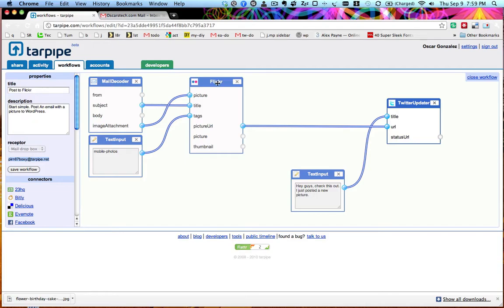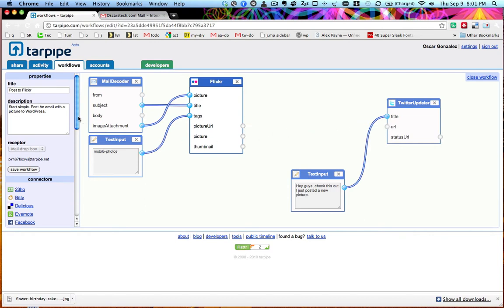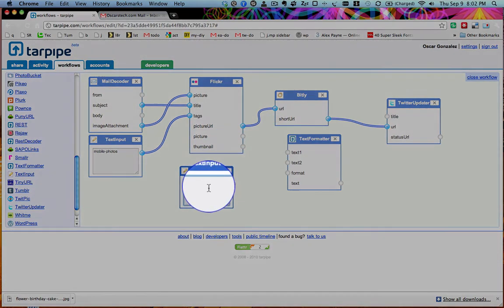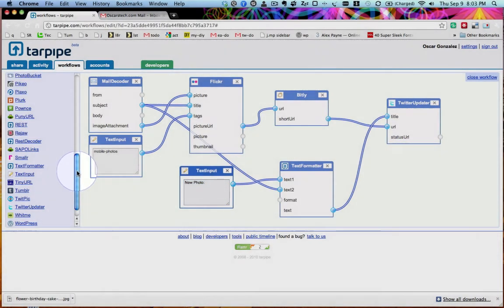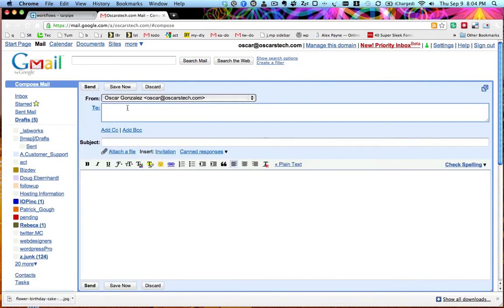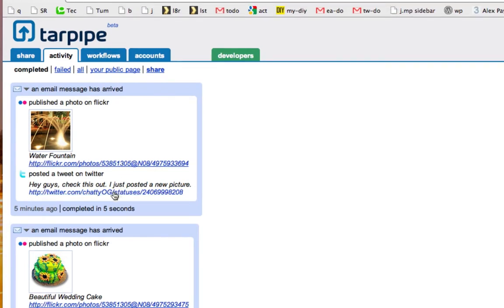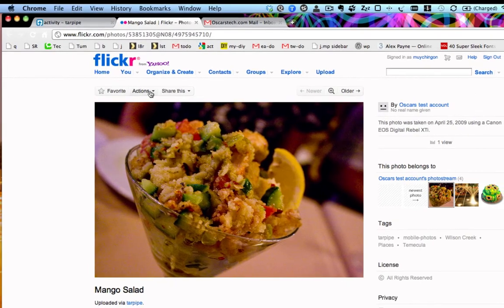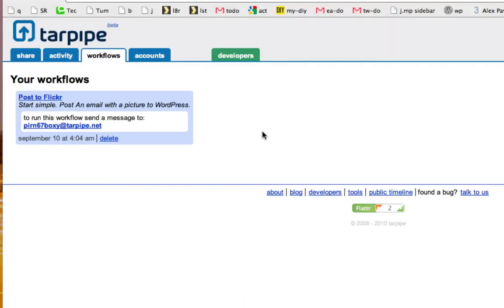Tarpipe, making the Twitter Flickr workflow better.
This is a follow up to the previous Tarpipe video, in which we improve upon the previously built workflow by adding a custom twitter message and a URL shortener like bit.ly to the mix